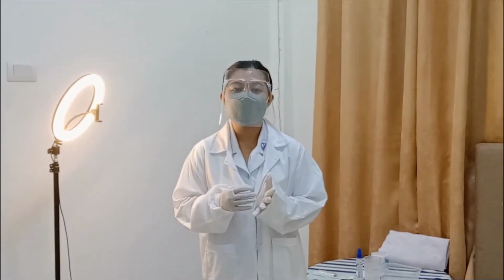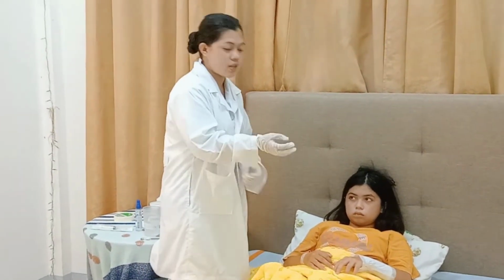Wound Care (Return Demonstration) by; Bea Maureen Gementiza